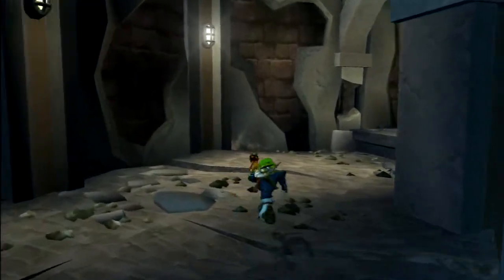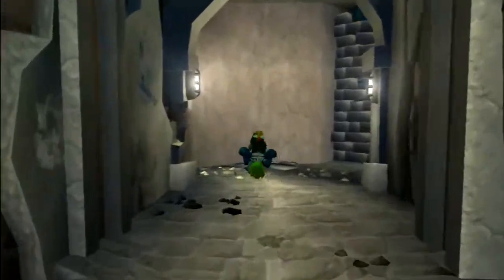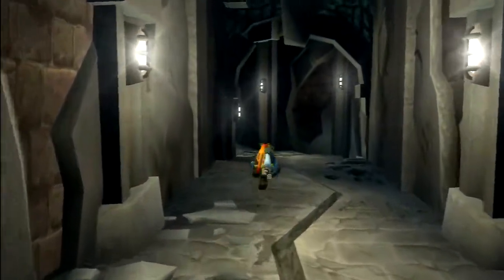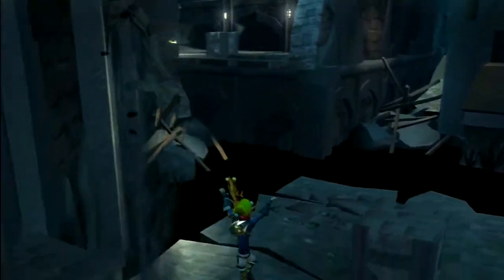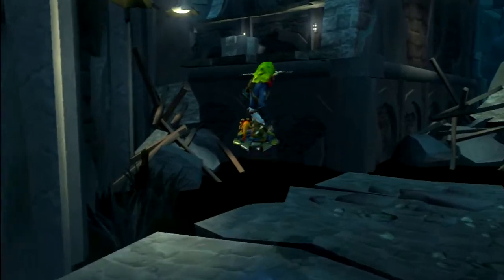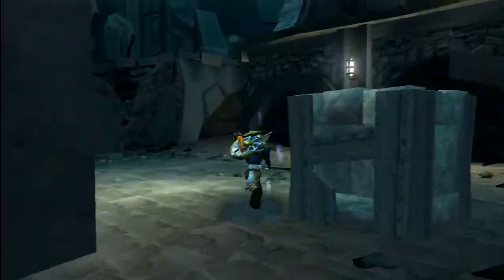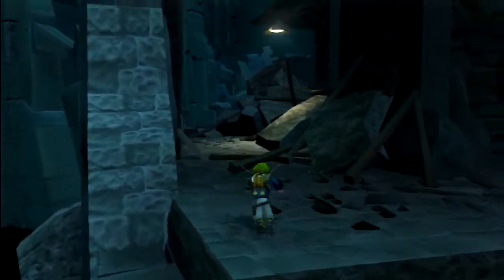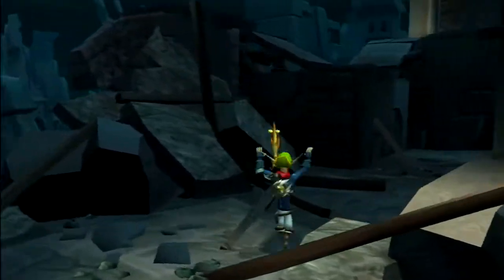Precursor Orbs Locations | Dead Town | Jak II